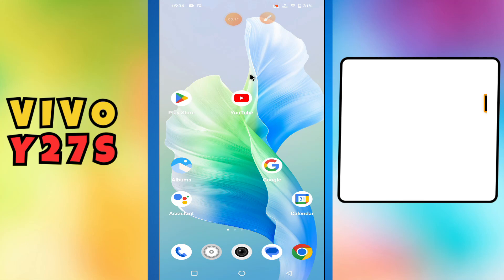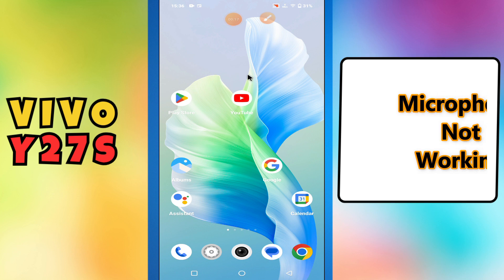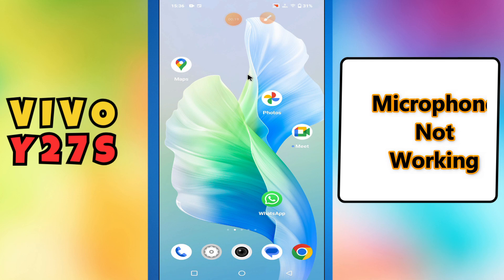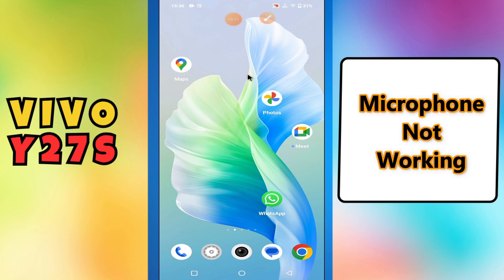Microphone Not Working Vivo Y27s || How to solve microphone issues || Microphone problem solved